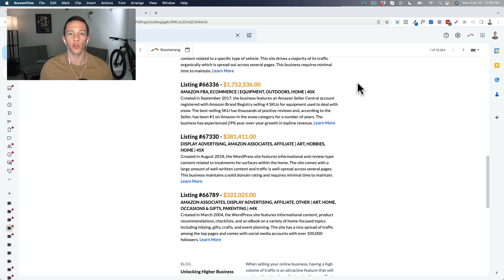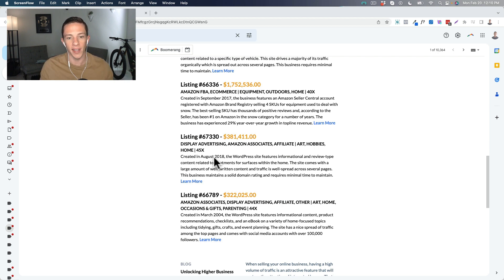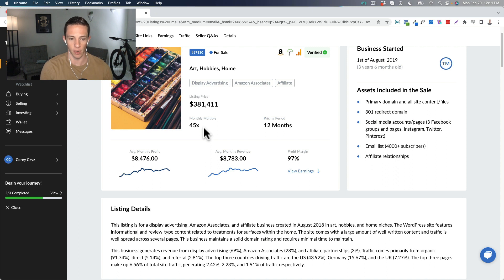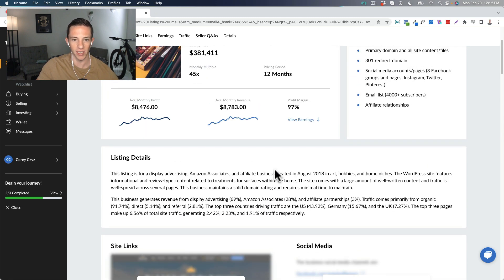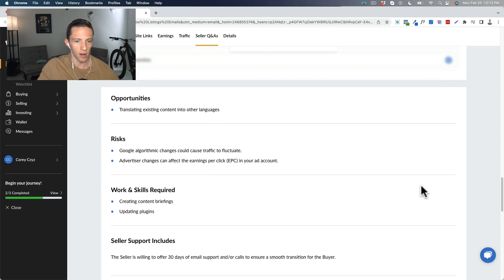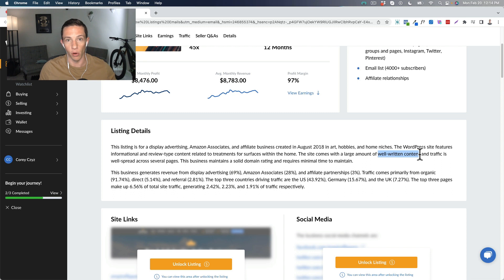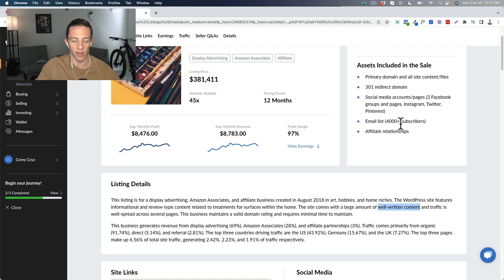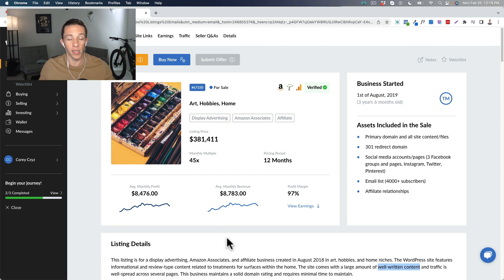What Is There To Like About this Affiliate Content Site Business For Sale?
I take a look at a listing for an affiliate site that was listed for sale this week by Empire Flippers.  Affiliate sites are not my favorite model of online business.  I discuss that in this video as well.